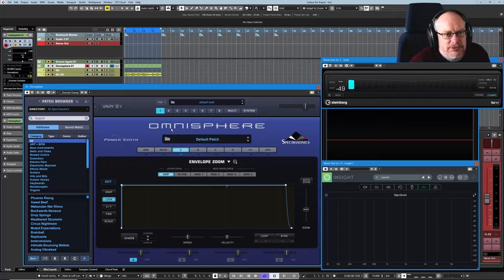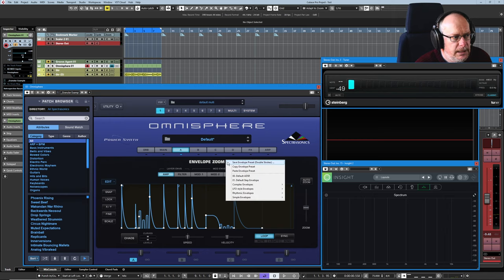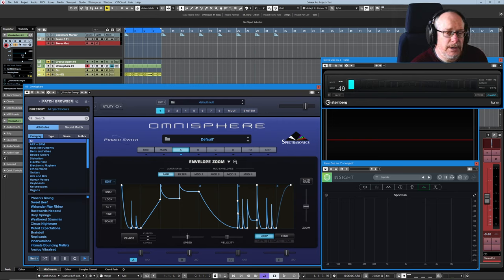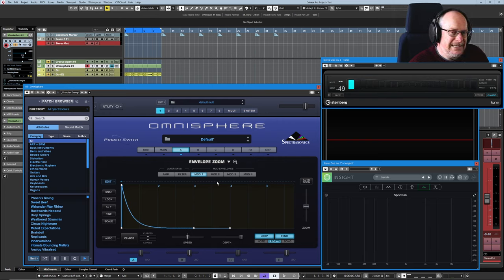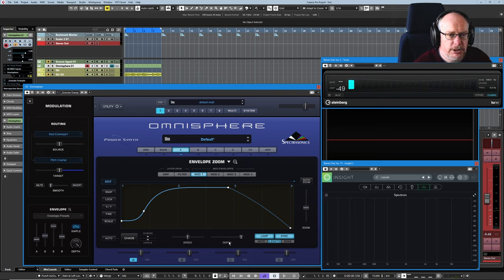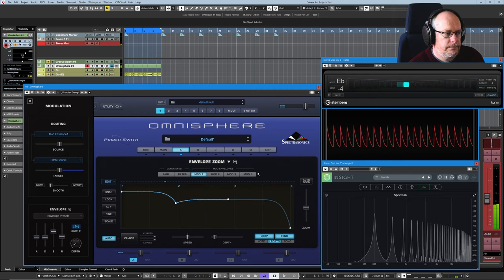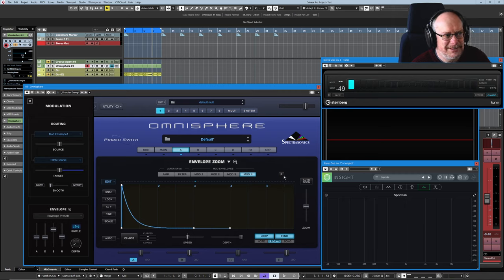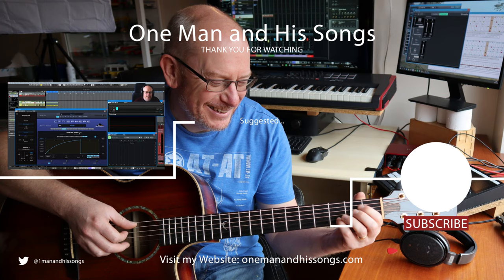Spectrasonics Omnisphere Tutorial Ep.12 - Envelopes (Part 2)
In this episode we conclude our look at the Envelope engine in Omnisphere, considering some of the more advanced features available to us.

My channel is these things:

1. A place to share my songs - via various 'Back on Track' video series - in which you'll see each song idea evolve step-by-step, with me (hopefully!) improving my song-writing skills as we go.
2. An outlet for me to discuss all things musical - including technical break-downs of software and tools that I use, as well as more wide-ranging discussions of topics that interest me.